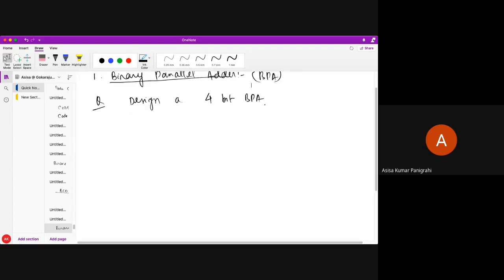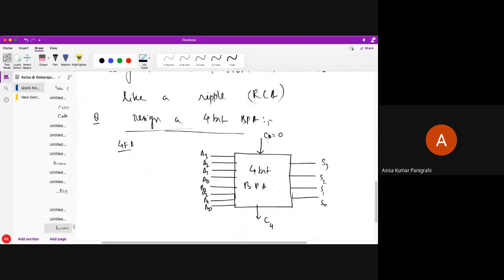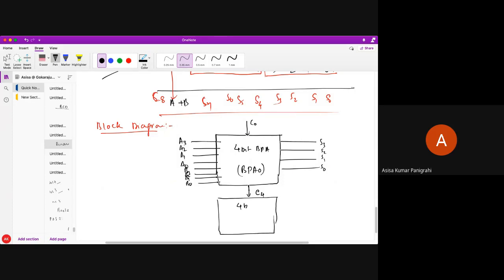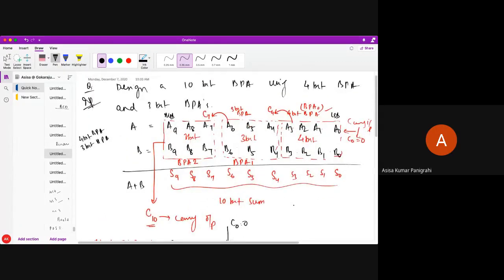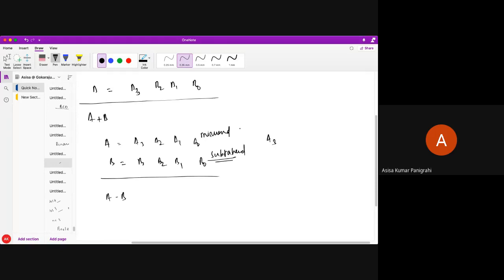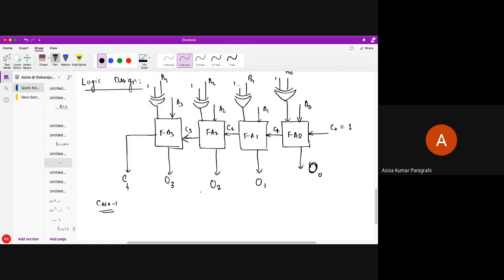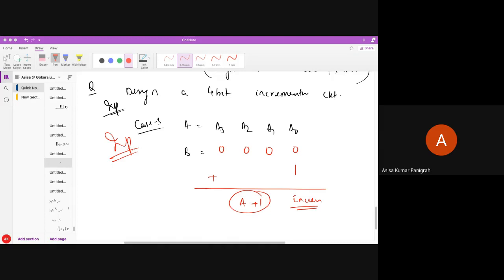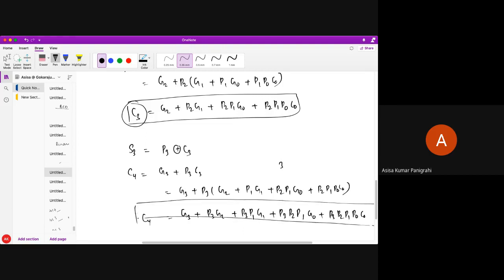Digital Electronics Live Class 18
Binary Parallel Adder, Ripple Carry Adder, 4bit Adder/ Subtractor Circuit, Carry Look Ahead Adder Circuit